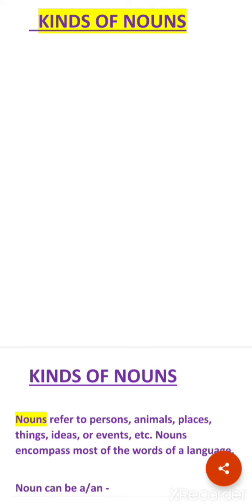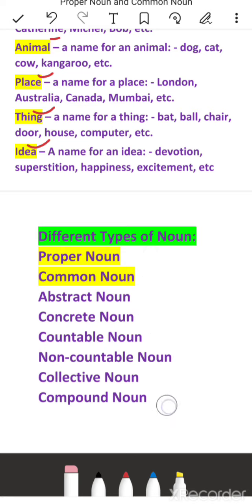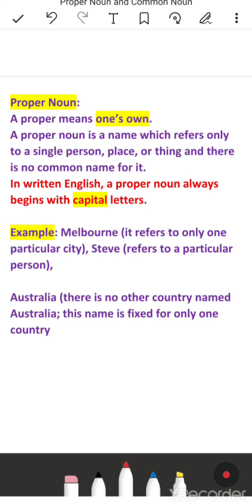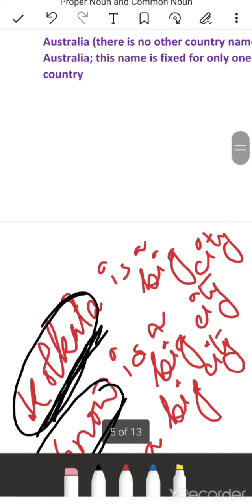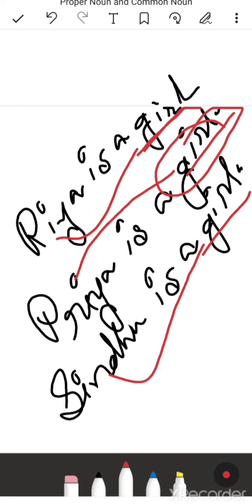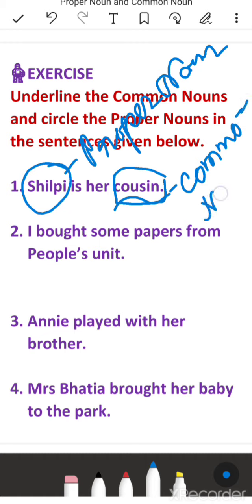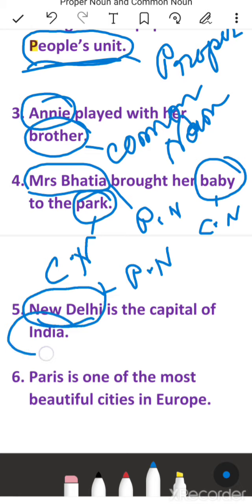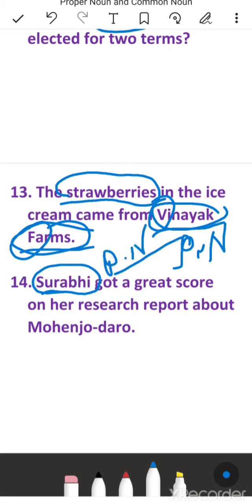Kinds of Nouns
Proper and Common Noun With a practice set from Ray and Martin